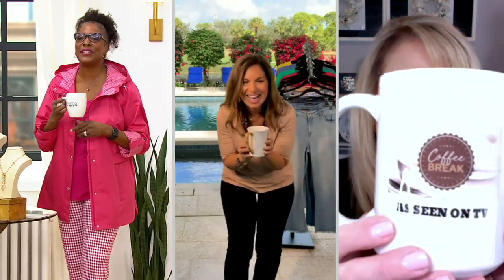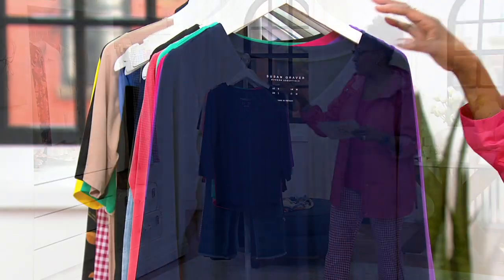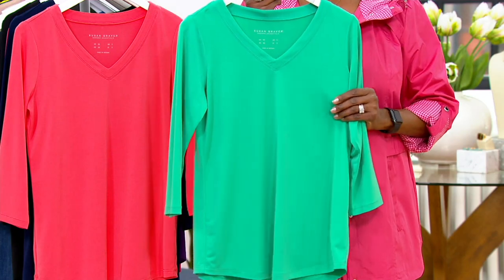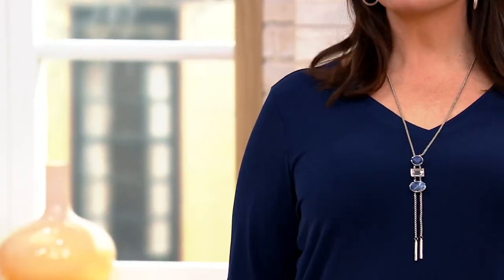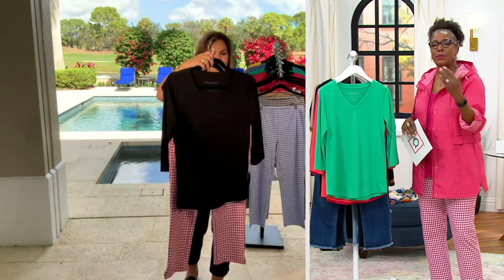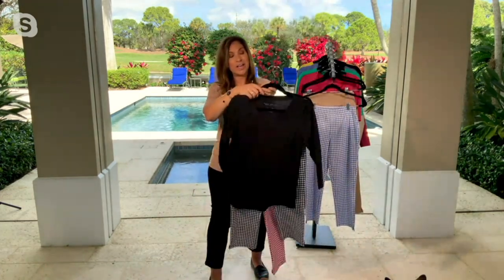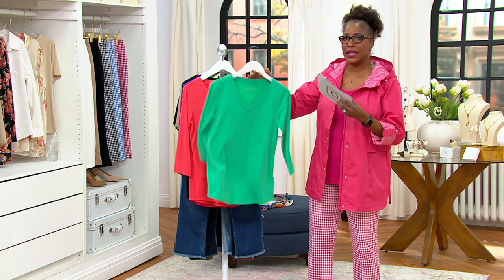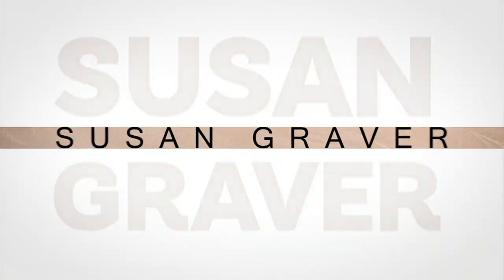Susan Graver Modern Essentials Liquid Knit Tunic on QVC